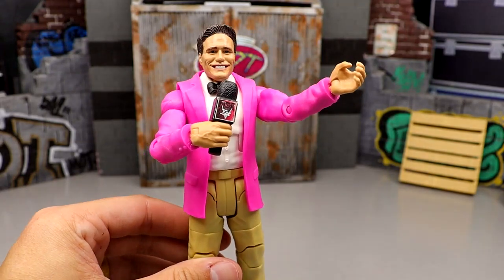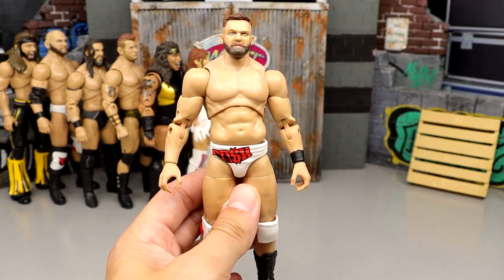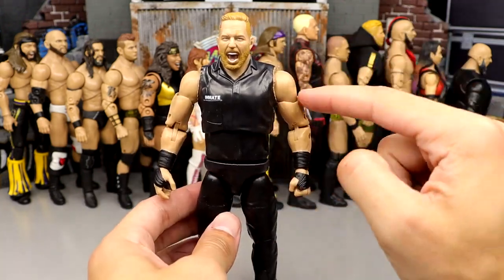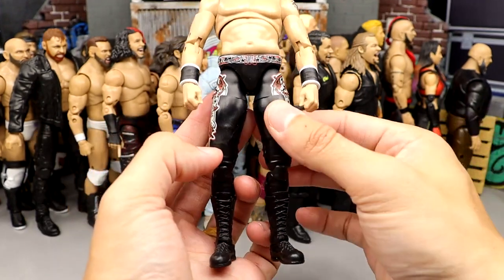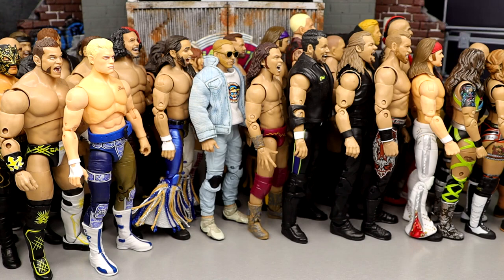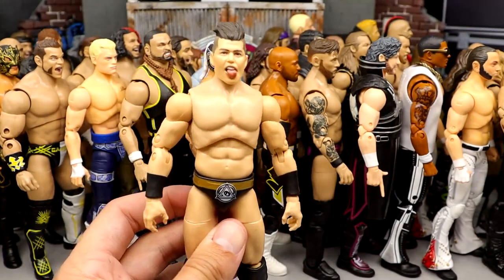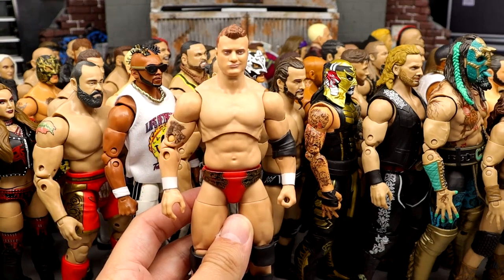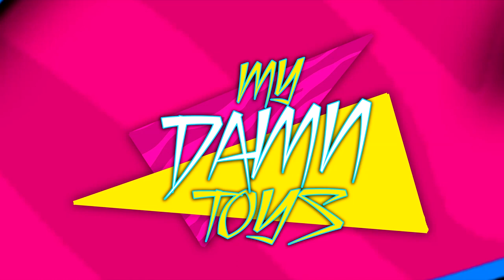Ranking Every AEW Unrivaled Figure From WORST to BEST!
In this video, MDT My Damn Toys is ranking every AEW Unrivaled action figure from WORST to BEST! AEW Unrivaled action figures collection aew toys figures double or nothing fanfest highlights cm punk